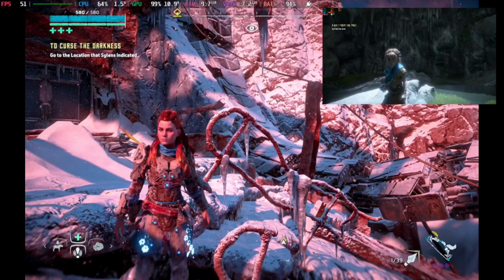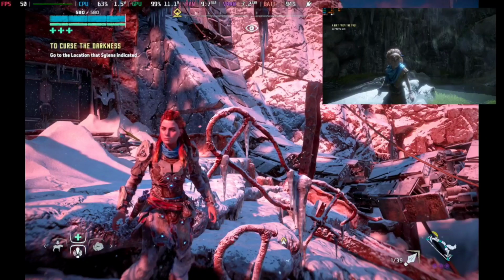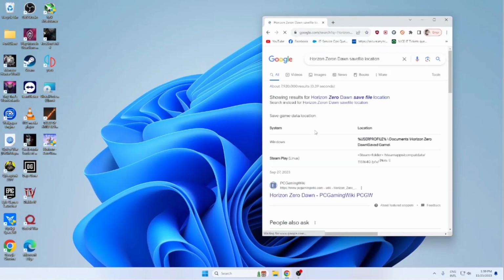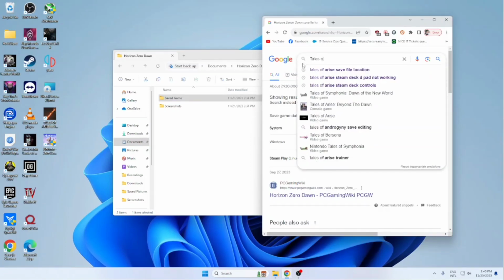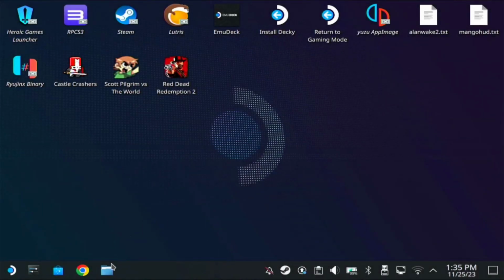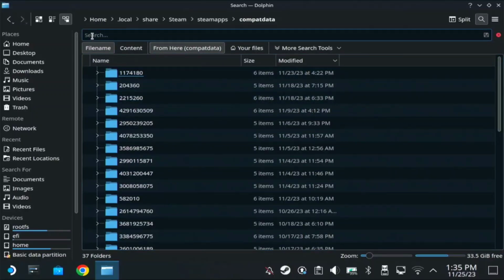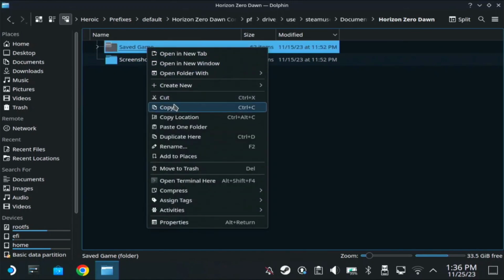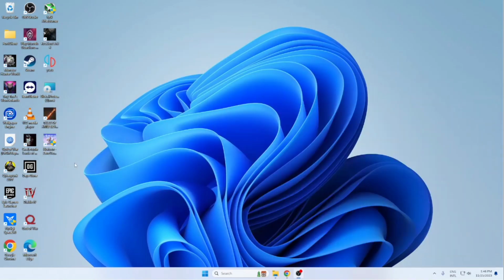How to Copy Your SAVE Files from Steam Deck to PC | Repack/Quack version